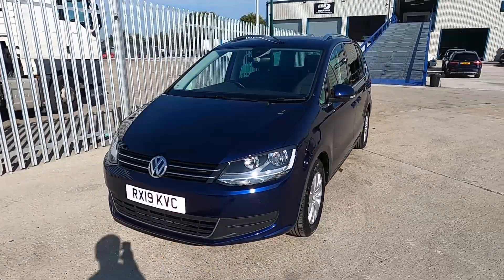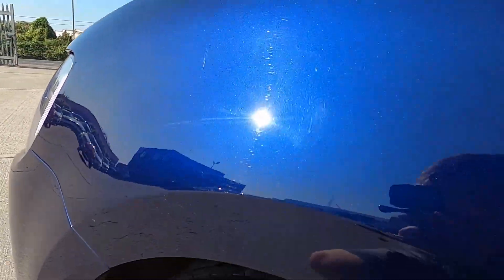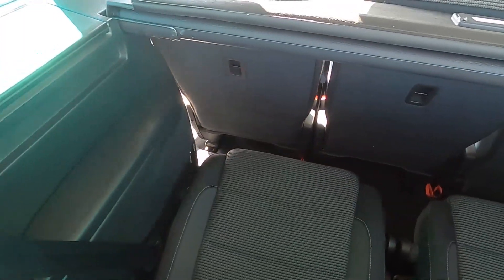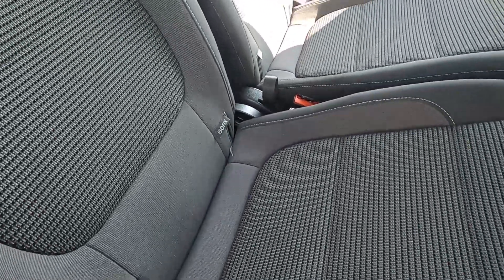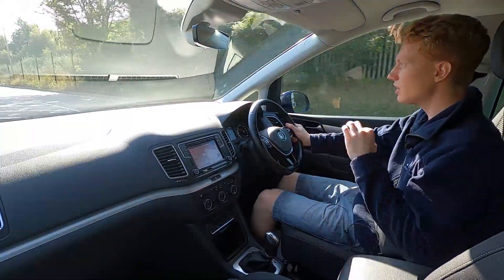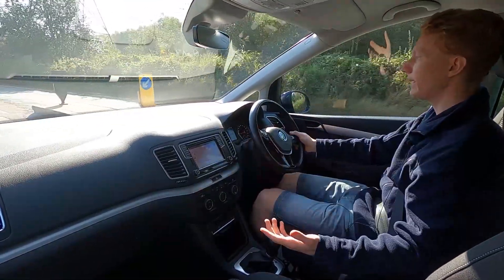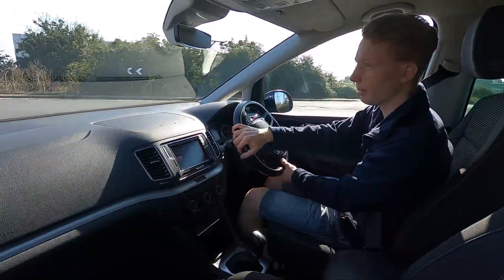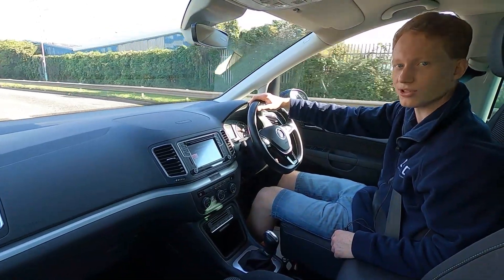VW SHARAN RX19 KVC Walkaround & Drive